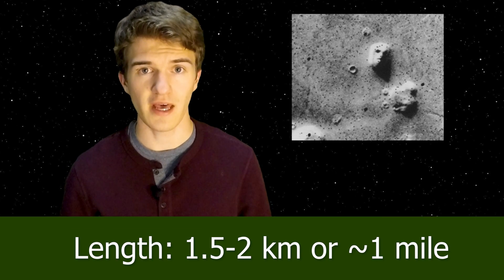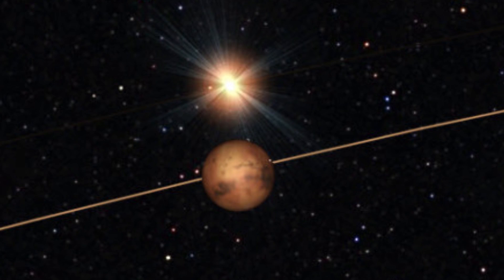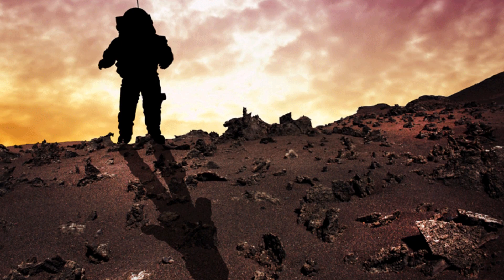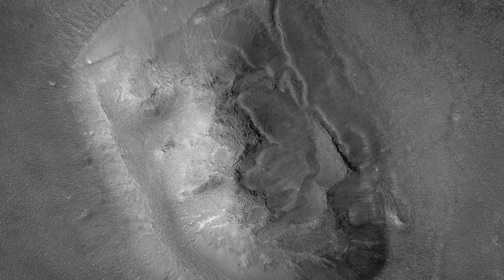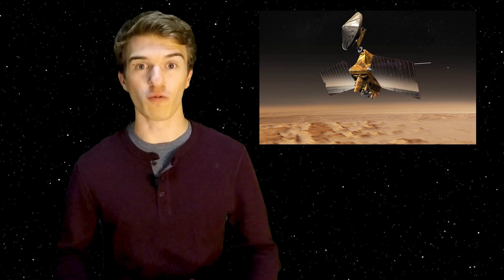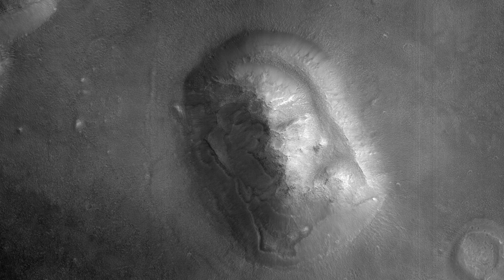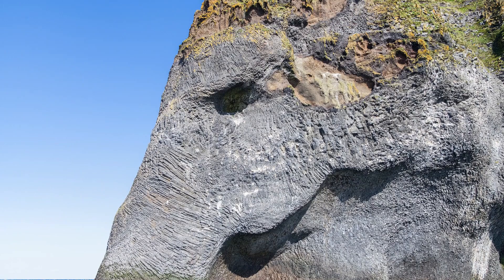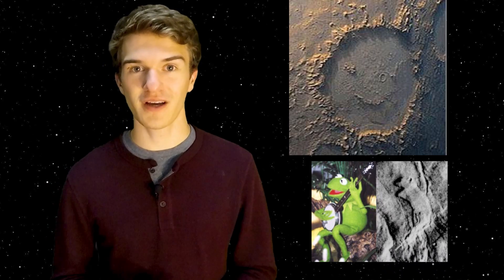Face on Mars Explained | NASA's images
Happy April First! In this video, we discuss the Face on Mars. In the late 70s, NASA Viking Orbiter took an image of the Cydonia Region, what was thought to be like any other location on Mars. But after a few scientists reviewed the images, they found what appeared to be a humanoid face-like structure. This quickly gained attention and made national news, where everyone wanted to know if this was really made by aliens, or just another mountain range.
It wouldn’t be until the late 1990s when NASA would get higher resolution images of this region. And it appears to not be an alien structure. But in this video, I look at some more recent pictures, provoke the idea of alien made structures, and then explain why we notice familiar patterns more than random structures. The MRO spacecraft took Face on Mars high-resolution images. Were there ancient aliens on Mars? Are these cities on Mars?

Here at Martian Wolf, we aim to learn about different technologies that enable us to make incredible scientific discoveries about space exploration!